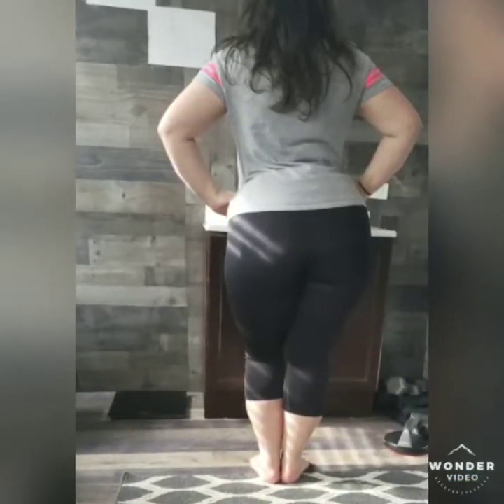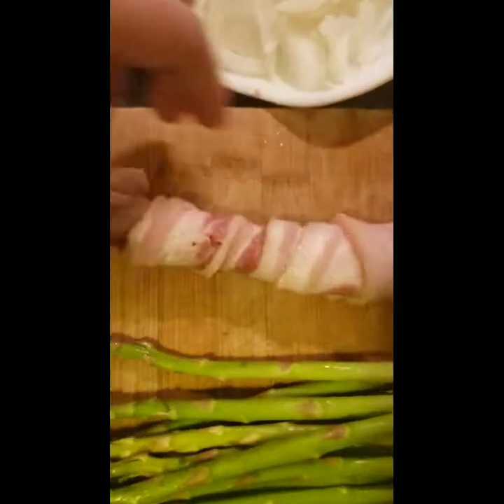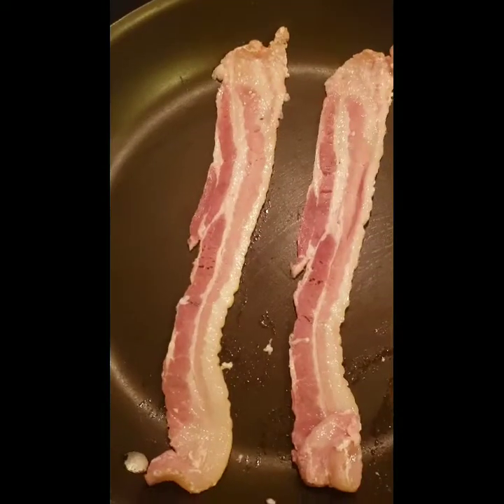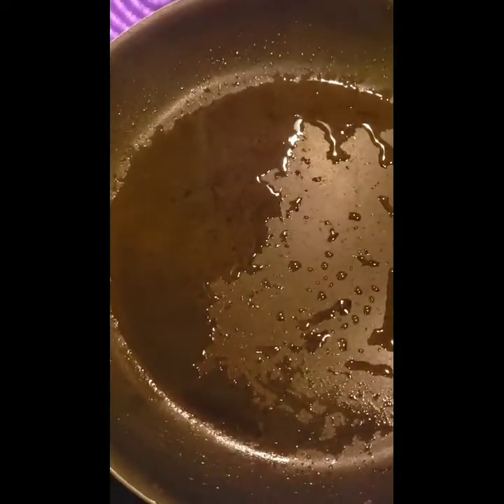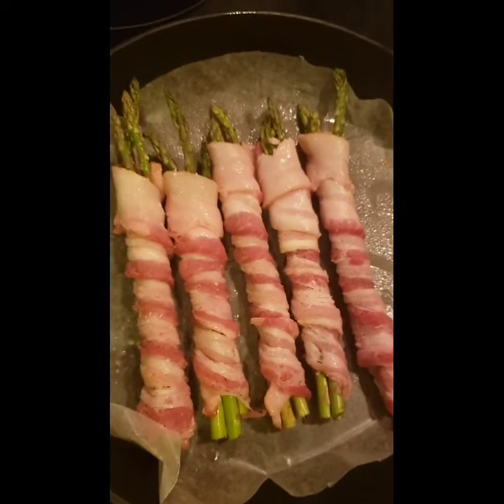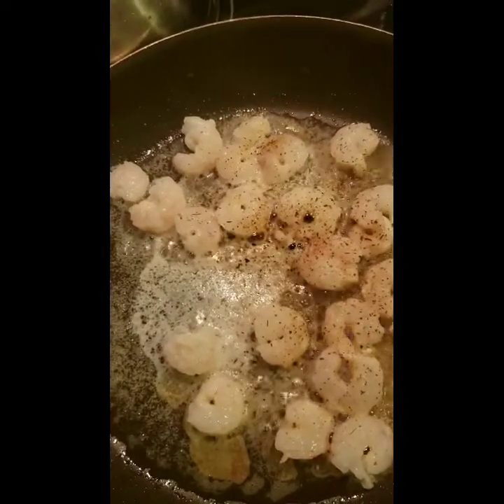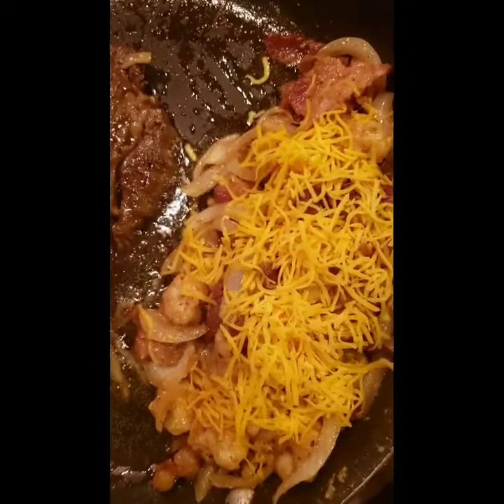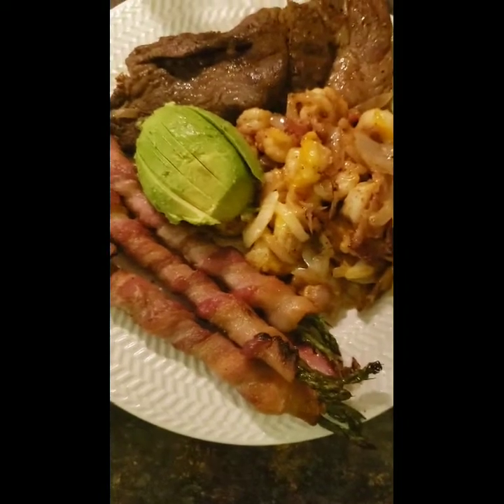Bacon Wrap Asparagus/ Shrimp and Steak!!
Bacon Wrap Asparagus.
6 pieces of Bacon
Asparagus.
 Pre heat oven @375°F spray your baking pan
Wash and chop ends off of asparagus. About 1.5 to 2" off.
Next you wrap your piece of bacon around 3 to 4 pieces of asparagus. Depending on size.
Once you're done place them on baking pan. Put into preheated oven and bake for 15 minutes. If you like extra crisp turn broiler on and broil for 3 to 5 minutes. Remove from oven and set aside.

While this is in the oven:
Go ahead and fry 2 pieces of bacon once cooked set aside and crumble.
Allow the bacon grease to cool down and go ahead and start cleaning, peeling and deveining your shrim.
Approximately 6oz
Season with pink Himalayan salt and Seafood seasoning.
Go ahead turn the skillet on and put 1/2 of a medium white onion in skillet
I had a left over piece of steak so I added it to skillet while onions are browning.
Once onions are brown add the shrimp with 1 tBS of butter if needed.
Mix onions with shrimp and crumbled pieces of bacon.
Add about 1/4 of cheese (I used mild cheddar)
Cover until melted.
Allow to cool then serve with some avocado pieces!!